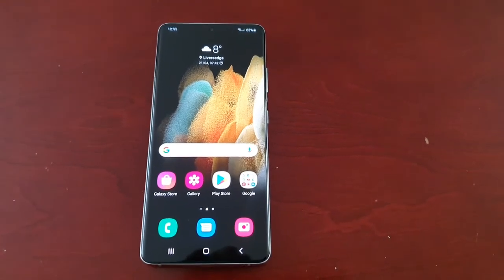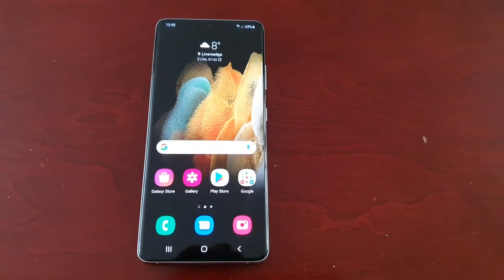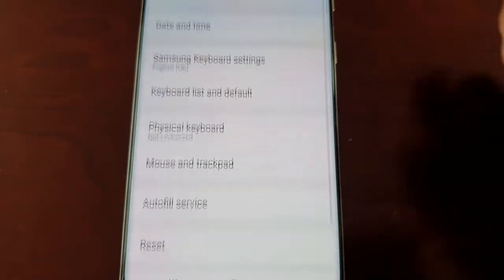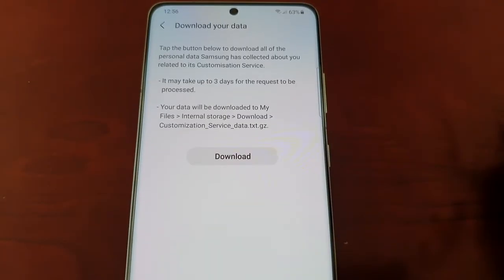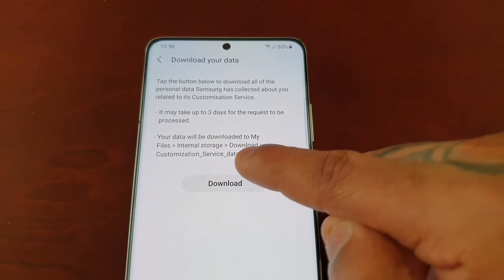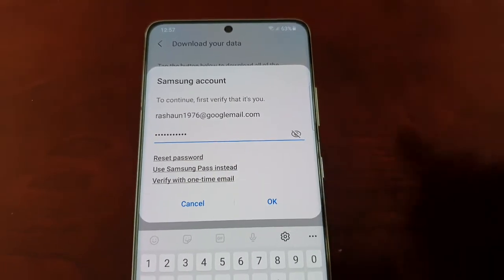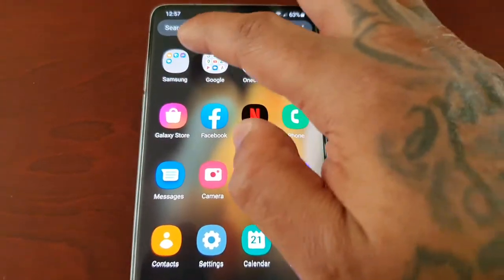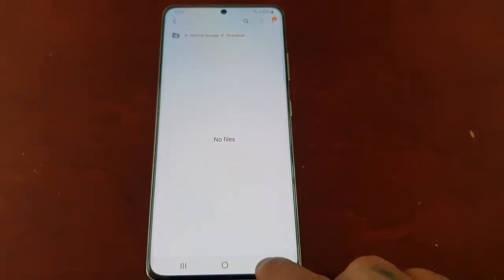Samsung Galaxy S21 Ultra How to Download Your Personal Data that Samsung has Collected About you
Hi everyone android doctor here again with another video & in todays video i will be showing you  How to Download Your Personal Data info that Samsung has Collected from you over time!!